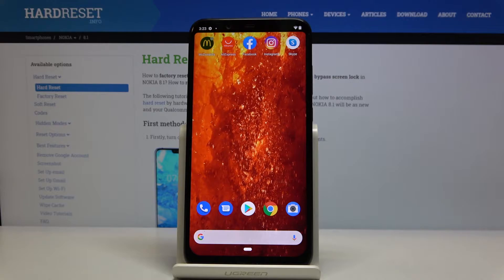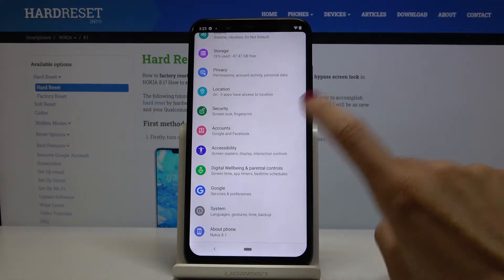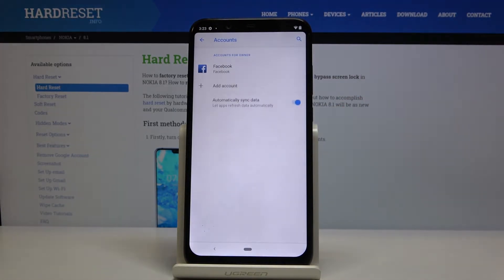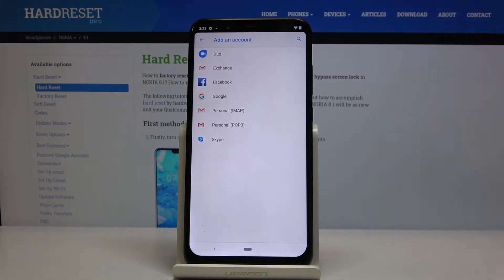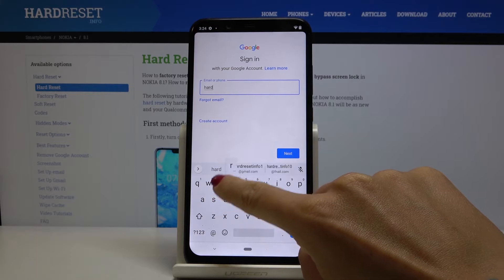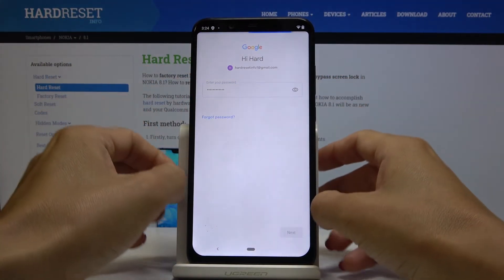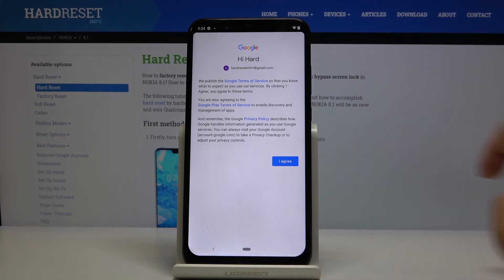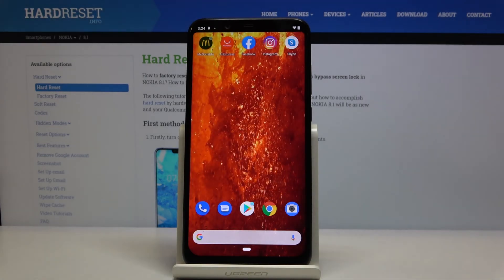How to Add / Remove Google Account from NOKIA 8.1 – Enable Google Account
Learn more info about NOKIA 8.1:
Would you like to remove Google account from your NOKIA 8.1? Or maybe you’d like to add new one? Here we are coming with above video in which we’d like to show you not only removing but also adding new Google account to this device. Let’s begin using all Google apps thanks to this account!

How to add Google Account in NOKIA 8.1? How to create Google Account in NOKIA 8.1? How to remove Google account from NOKIA 8.1? How to make Google Account in NOKIA 8.1? How to log in with Google to NOKIA 8.1?